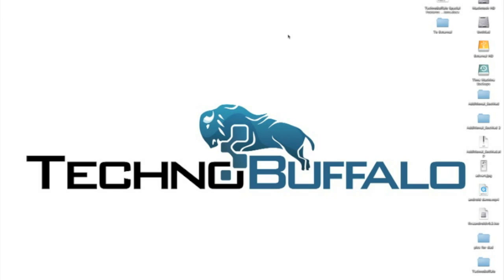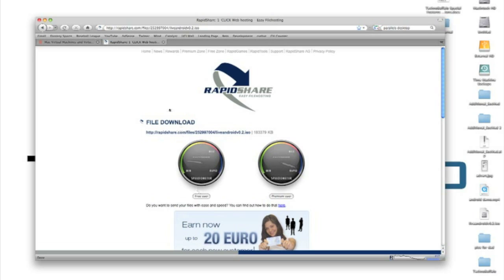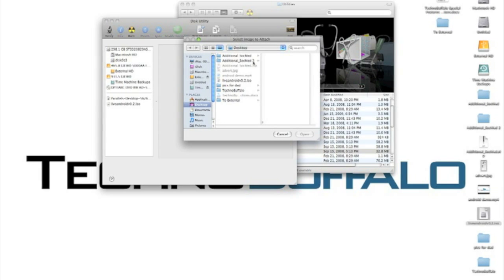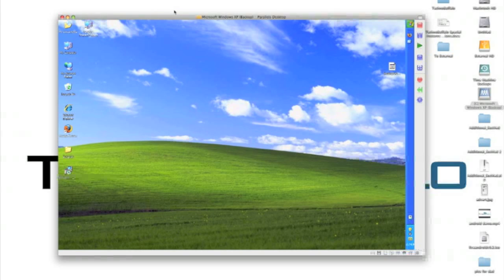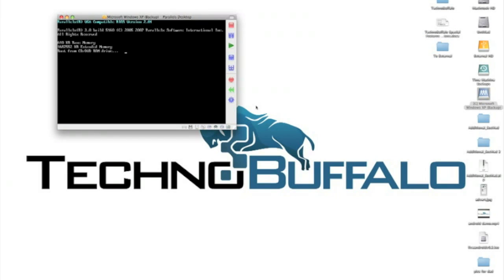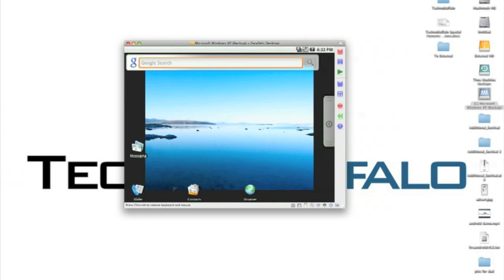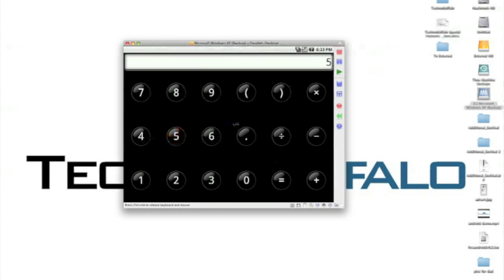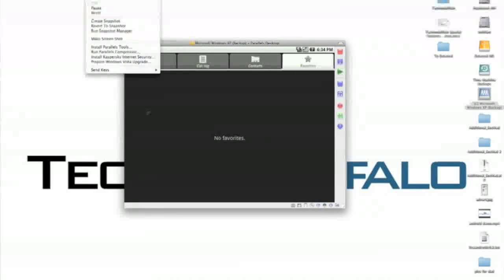How to Get Android Running on your Mac or PC